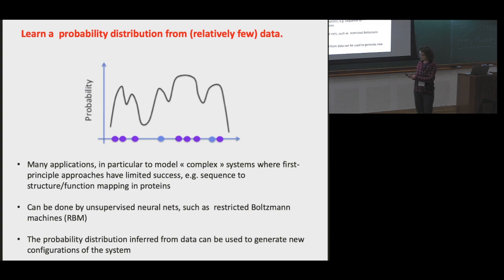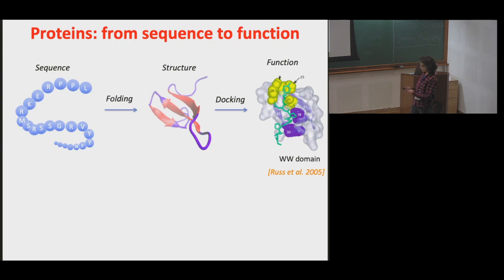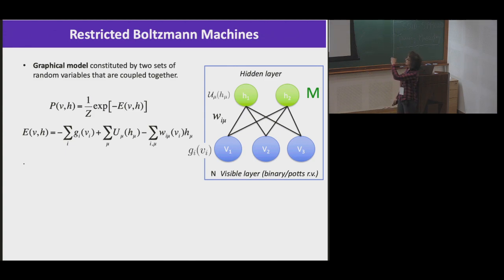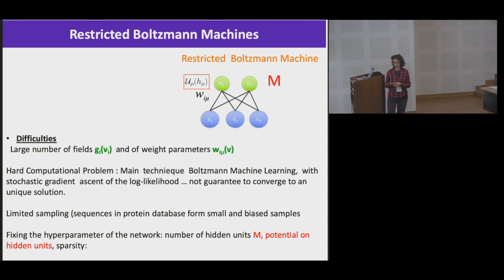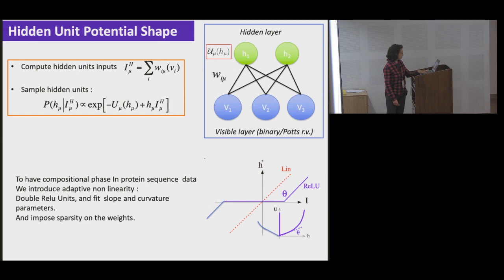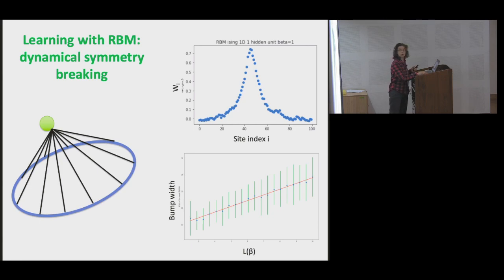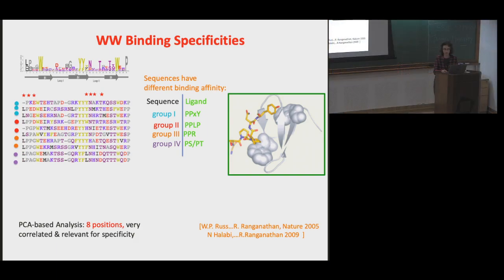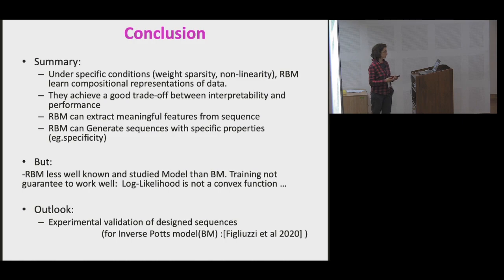Restricted Boltzmann Machines: Stastical Physics and applications... by Simona Cocco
DISCUSSION MEETING : STATISTICAL PHYSICS OF MACHINE LEARNING

ORGANIZERS : Chandan Dasgupta, Abhishek Dhar and Satya Majumdar
DATE  : 06 January 2020 to 10 January 2020
VENUE  : Madhava Lecture Hall, ICTS Bangalore

Machine learning techniques, especially “deep learning” using multilayer neural networks, have been highly successful in addressing a wide variety of computational problems in many domains of science and technology. However, a detailed theoretical understanding of why and how they work is not yet available. Some of the concepts and techniques of statistical physics, in which one routinely deals with theoretical descriptions of collective properties of systems consisting of very large numbers of interacting variables, are expected to be useful in analysing how deep networks function. The inherent variability of real-world data sets can be handled by techniques developed in the statistical physics of disordered systems such as spin glasses.  Also, it has been suggested that tools in statistical physics, such as renormalization-group transformations and quantum annealing, may be useful in improving the performance of deep networks. In addition, machine learning methods are now being used to solve a wide variety of problems in physics, such as analysis of particle accelerator data, detection of phases and phase transitions from simulation data, and design of materials with desired properties.

In view of these connections between statistical physics and machine learning, bringing together groups of theoretical computer scientists and physicists for exchange of ideas and discussions on concepts and techniques of common interest, would be ideal. The proposed Discussion Meeting on “Statistical Physics and Machine Learning” aims to do just the same. This meeting is to be held in conjunction with a set of three Turing Lectures, to be delivered by Professor Marc Mezard, and will feature invited talks by leading experts whose research involves an overlap between machine learning and statistical physics. The primary objective of this Discussion Meeting is to facilitate interaction between the speakers and participants consisting of theoretical physicists and computer scientists.

Eligibility Criteria: Registration is open to advanced graduate students, postdocs and other researchers working in the areas of theoretical physics and computer science.

0:00:00 Restricted Boltzmann Machines: Statical Physics and applications to protein sequence data
0:00:55 Learn a probability distribution from (relatively few) data.
0:02:25 Data studied
0:05:28 Why learning a probability distribution from data?
0:06:38 Network Architecture
0:07:57 What distinguishes both images
0:09:06 Can we produce artificial samples
0:09:20 Proteins: from sequence to function
0:10:27 Constraints on protein sequences
0:12:43 Feature Extraction from data: Principal Component Analysis
0:18:40 Restricted Boltzmann Machines
0:28:34 Hidden Unit Potential Shape
0:31:57 Ferromagnetic, Compositional, and Glassy phases
0:38:16 Weights
0:39:25 The interpretability-performance trade-off
0:41:35 Compositional phase how weights look like?
0:42:57 Learning with RBM an invariant distribution
0:44:10 Learning with RBM: dynamical symmetry breaking
0:46:13 Learning with RBM: dynamical symmetry restoration
0:46:35 Learning with RBM: Multiple hidden units
0:47:51 MSA statistics reflect constraints
0:50:30 From coevolution to structure: Direct Coupling Analysis
0:51:20 RBM Weights reflect structural constraints
0:52:54 WW Binding Specificities
0:54:40 RBM weights reflect specificity
0:56:34 Natural Sequence Space
0:58:19 The interpretability-performance trade-off
1:00:51 Artificial Sequence Generation with RBM
1:02:37 Conclusion
1:04:28 Q&A